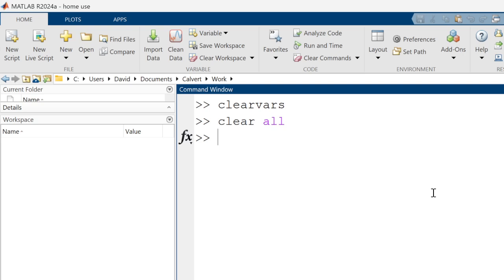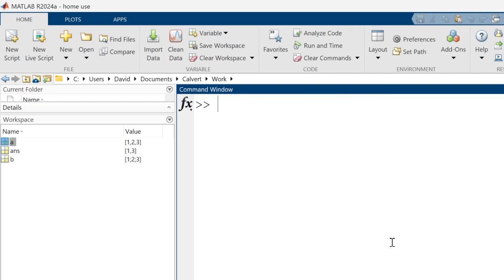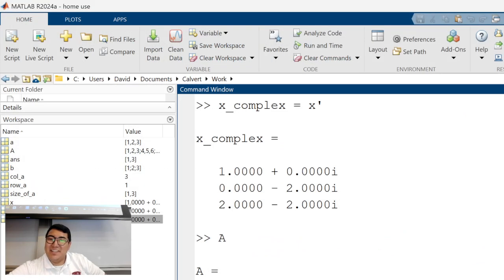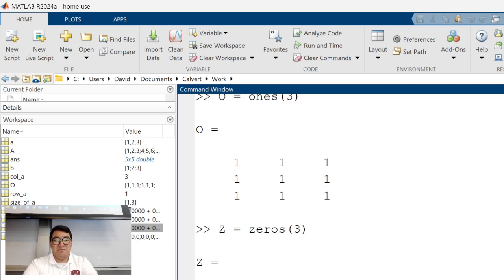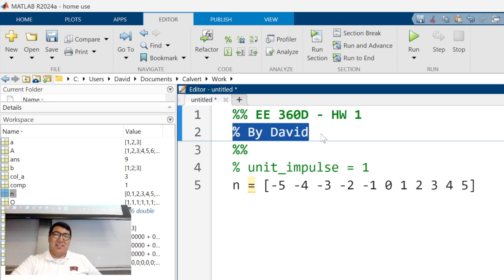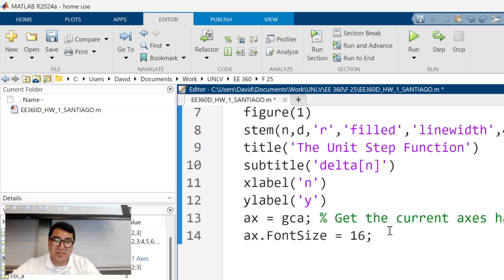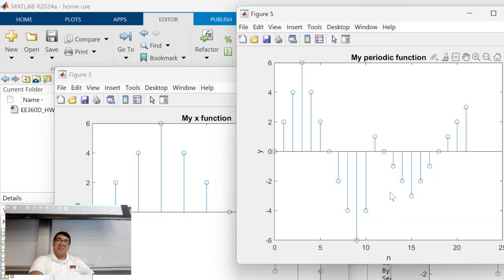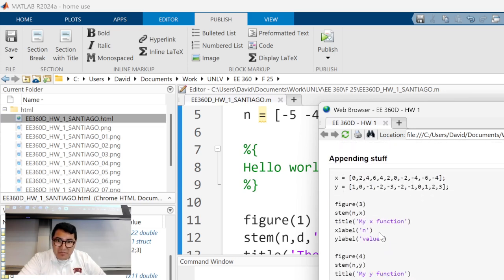EE360D [F25] Introduction Week!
EE 360D - Signals & Systems Discussion